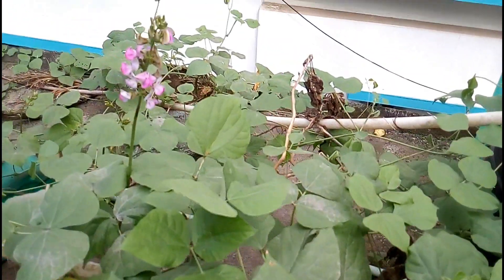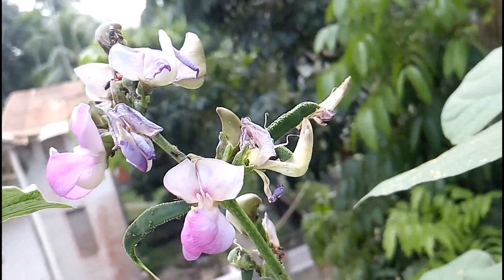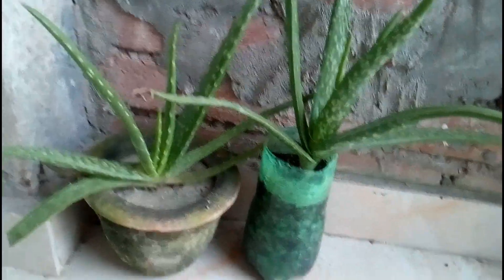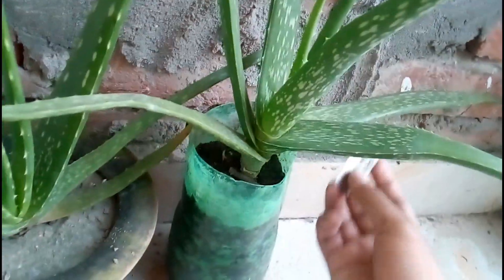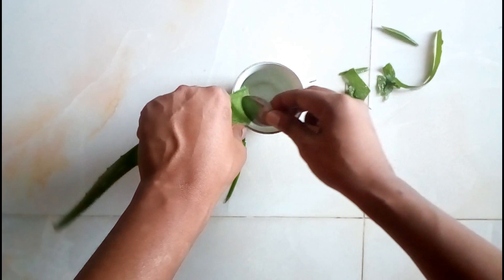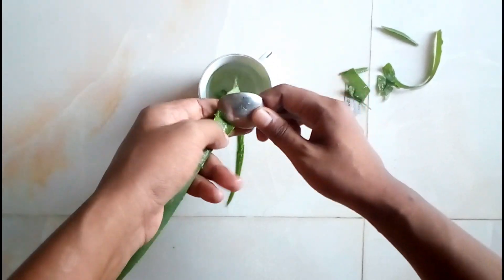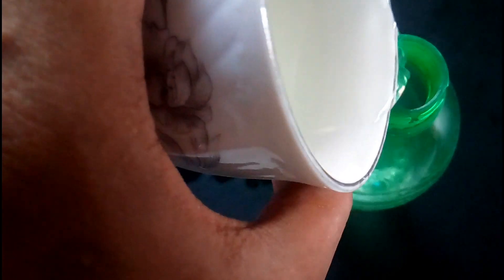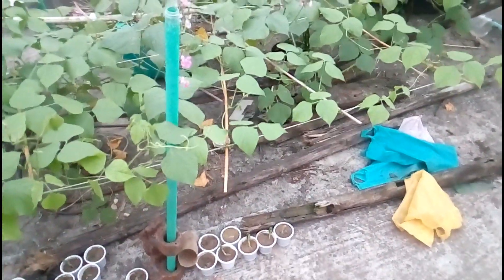How to make organic fungicide at home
Aloe vera gel is a good source of organic fungicide and pesticide. This natural fungicide contain a lot of salicylic acid and potassium salicylate . Destroy time work as a strong natural organic fungicide as well as also works as a insecticide. This video will show you how to make Organic fungicide at home by using aloe vera plant leaves